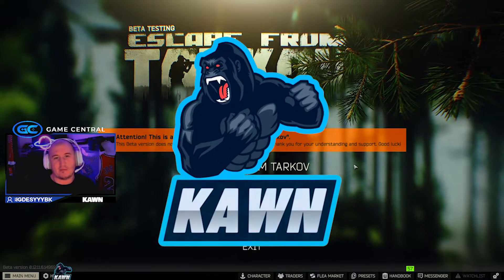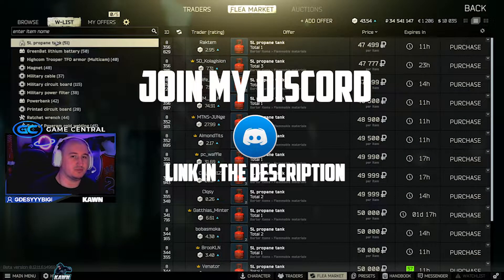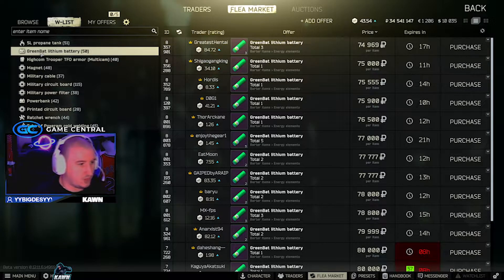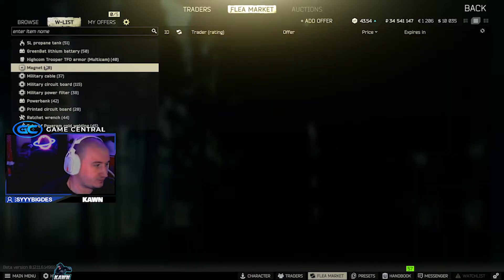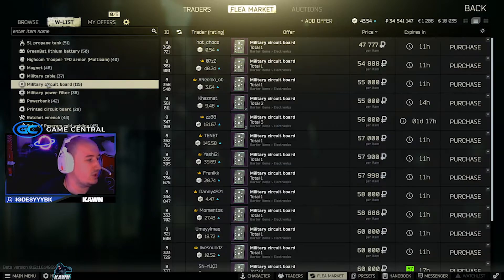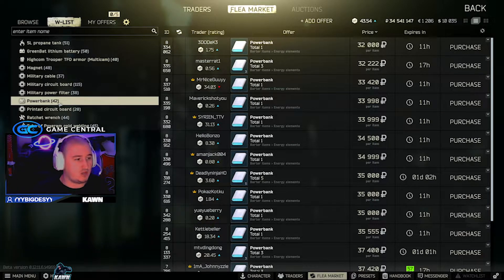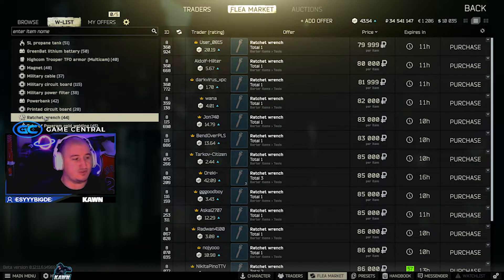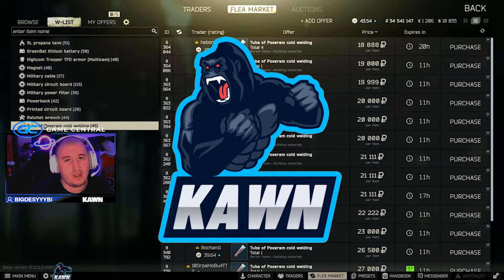MARKET MONDAYS! - October 25th 2021 - Escape From Tarkov - How To Make Money Fast In Tarkov 12.11!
Tarkov Market Monday Update October 25th 2021, always make sure this is my most recent tarkov market update because prices do change from day to day!

This is a guide series on how to make money in escape from tarkov by selling the right items at the right time!  If you catch these items at their peak and sell them on the flea market you can make fast money in escape from tarkov!

At 10K Subscribers I will be giving away another Edge Of Darkness Escape From Tarkov Account for FREE!

BOOM now you are entered, ill be contacting the winner when I hit 10k, VIA EMAIL!